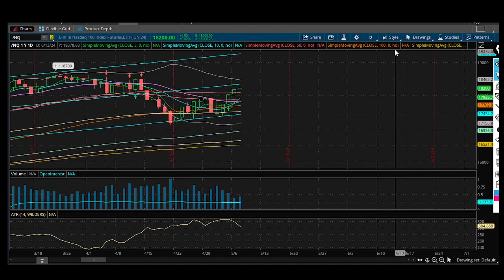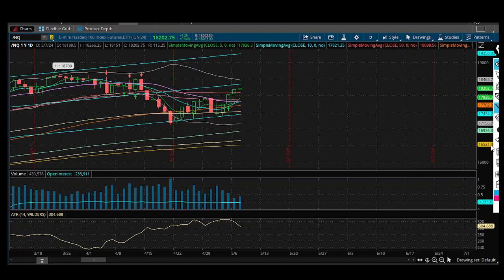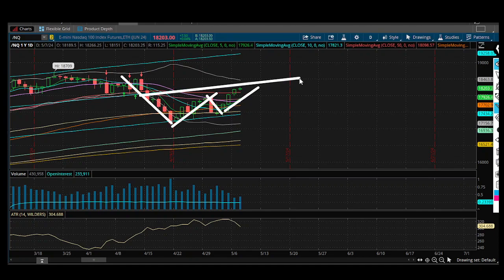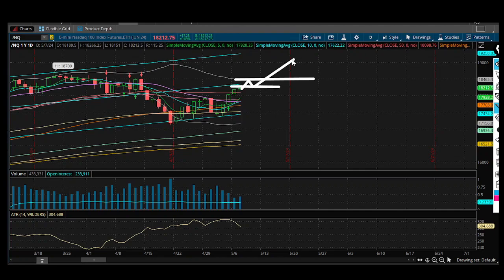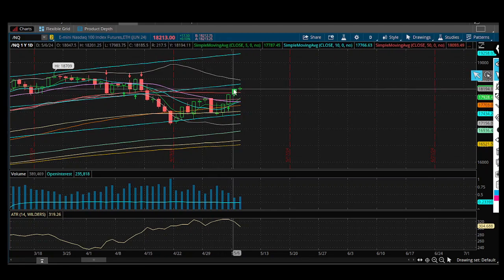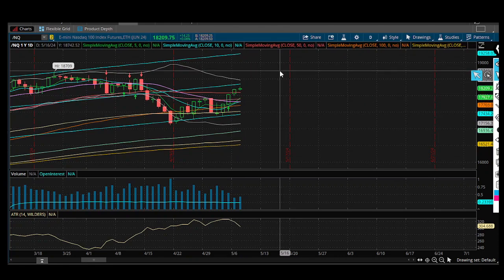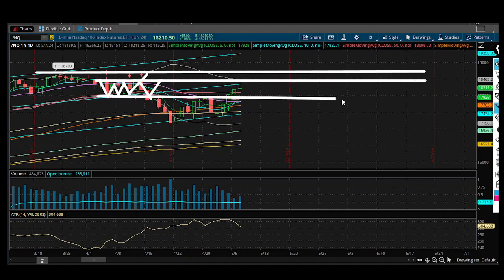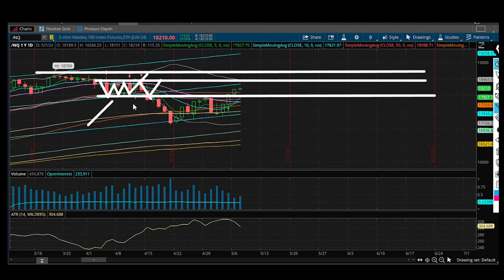NASDAQ FUTURES- IS THIS THE END OF THE ROAD FOR BULLS?